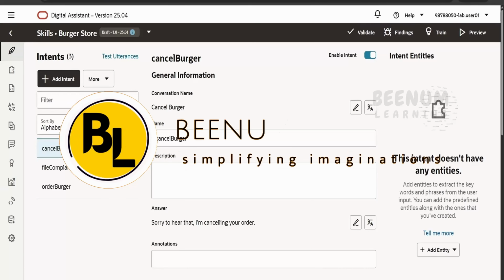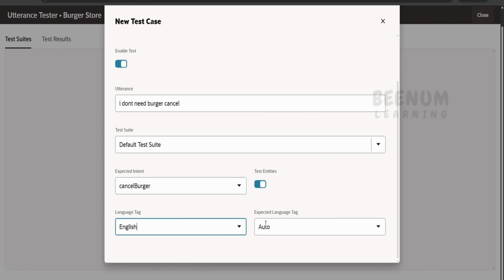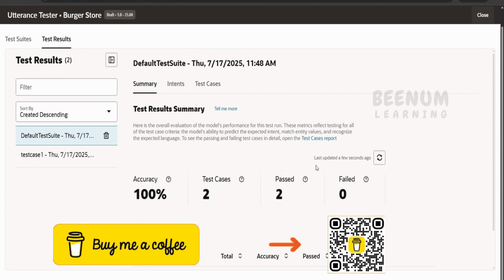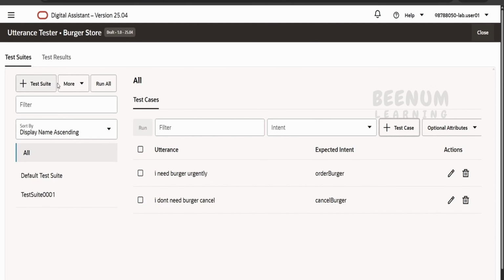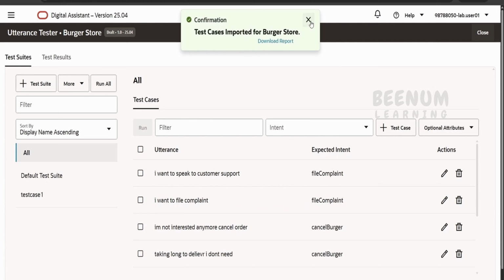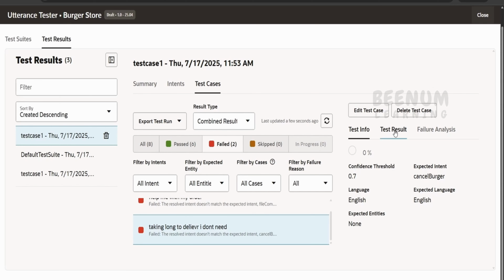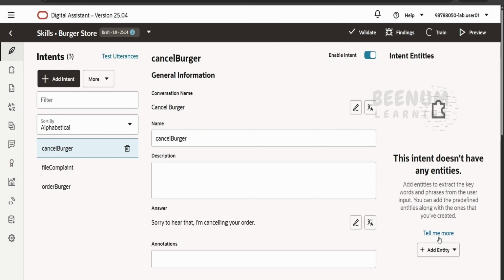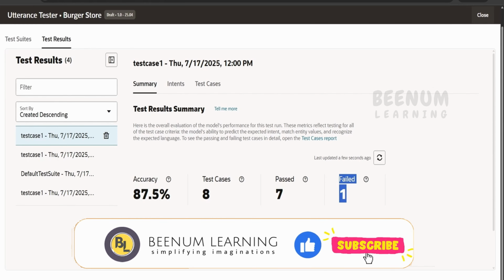ODA 07: Create Test suite in Oracle Digital Assistant ODA, Create test case and test your skill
Welcome to the Oracle Digital Assistant ODA course! Lecture number 07 👋

With this video we will learn How to Create Test suite in Oracle Digital Assistant ODA, Create test cases and test your skill in ODA, Run the test cases to test your trained ODA skill utterances

00:01  Introduction and overview of class

12:45  Please donate and support us

Click above link to learn basics of Oracle SQL

Click above link to learn Oracle APEX from scratch

Click above link to learn Oracle Fusion SaaS for PaaS (for developers)